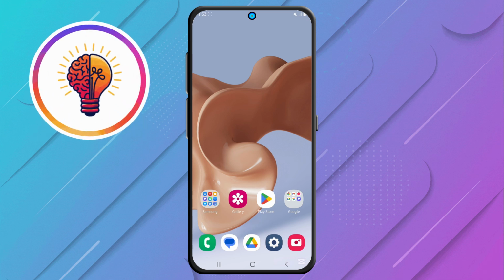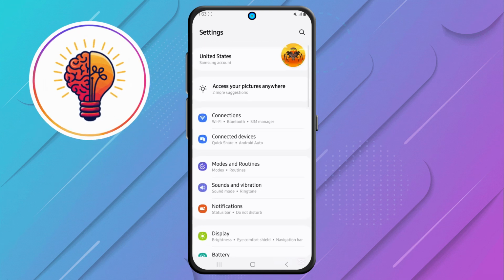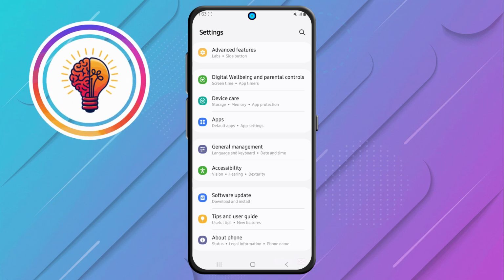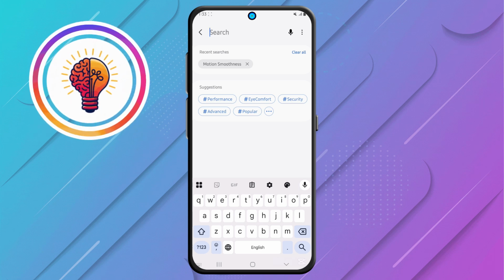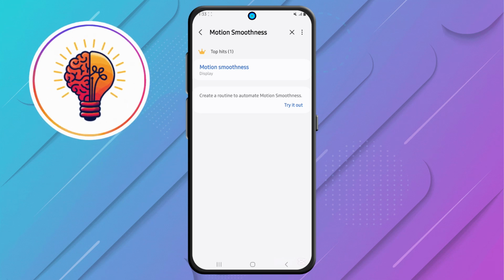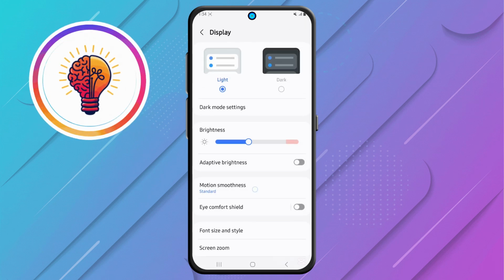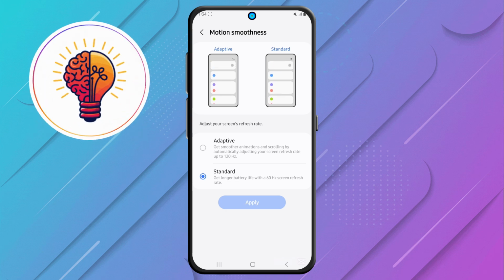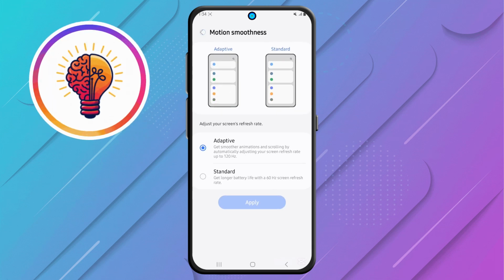How to Turn On 120Hz Refresh Rate on Samsung Galaxy S22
In this video, we guide you through the simple steps to activate the 120Hz refresh rate on your Samsung Galaxy S22, unlocking a smoother and more responsive experience on your device. Whether you're an avid gamer or someone who simply enjoys seamless scrolling and enhanced visual performance, enabling the 120Hz display will significantly elevate your phone's performance.
The Samsung Galaxy S22 offers a stunning display, and with the 120Hz refresh rate, every touch, swipe, and scroll will feel incredibly smooth. This feature optimizes the responsiveness and fluidity of your screen, ensuring that you can enjoy all your content in the best possible quality. By following this easy-to-follow tutorial, you'll learn how to adjust your phone's settings to enable this high-refresh-rate display, maximizing your device’s visual potential.
We’ll walk you through all the necessary settings and options to enable this feature and ensure you get the most out of your Samsung Galaxy S22. If you’ve ever wondered how to improve your device’s screen performance, this video is perfect for you. With a few simple steps, you’ll be able to enjoy a fast and ultra-smooth experience while using your phone.